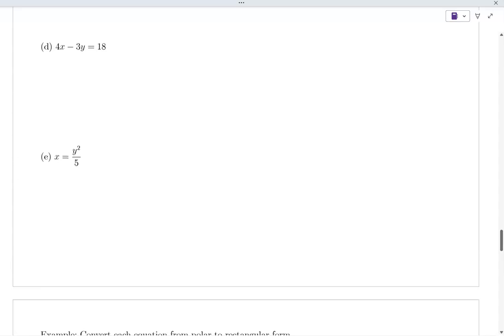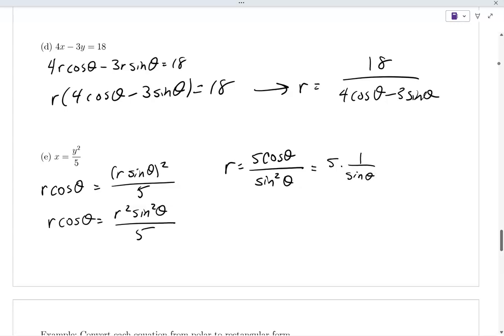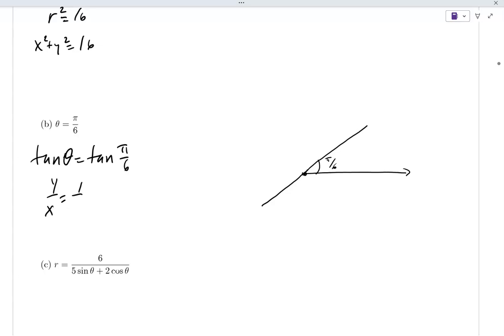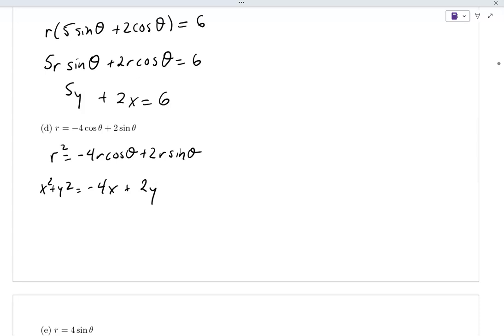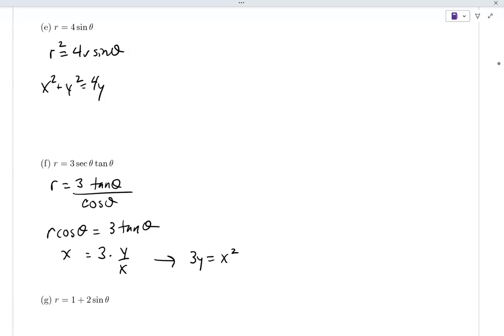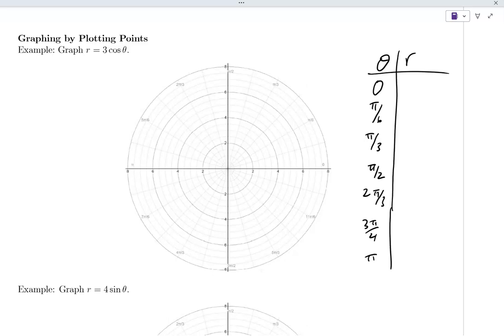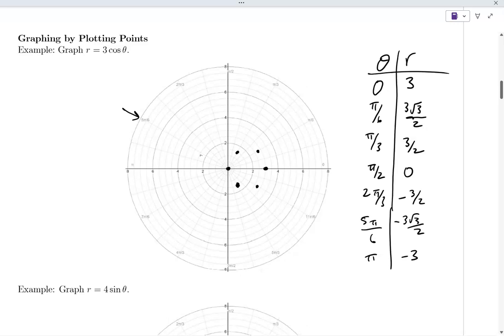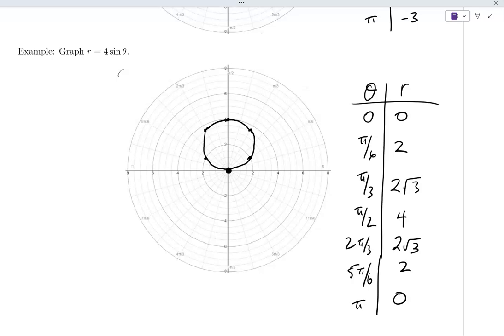MA115 12 2 24